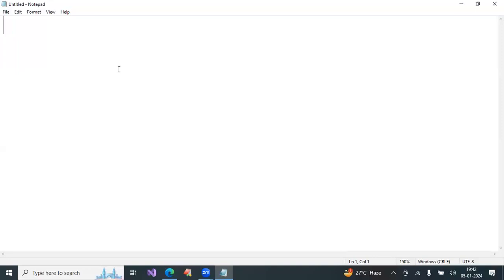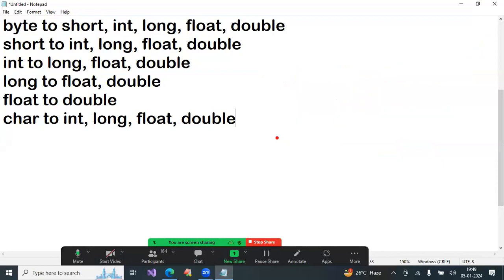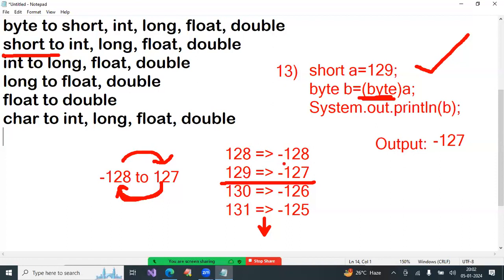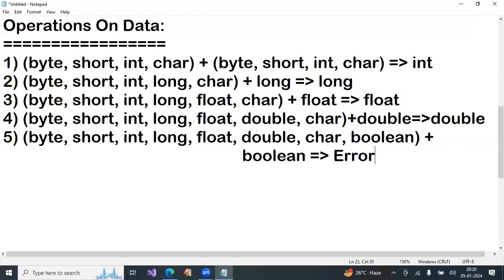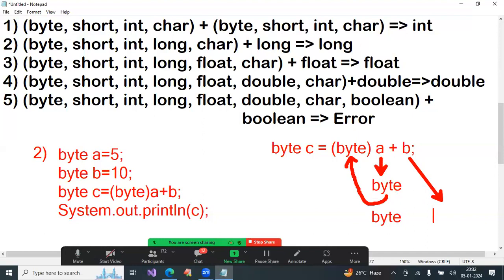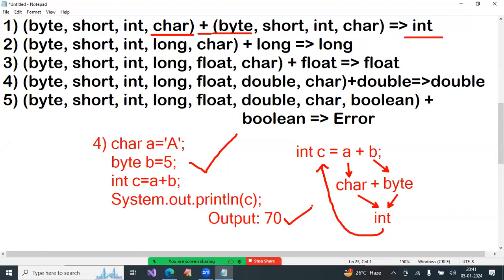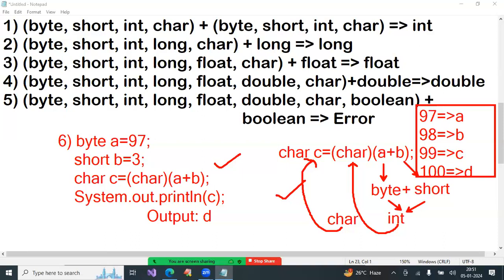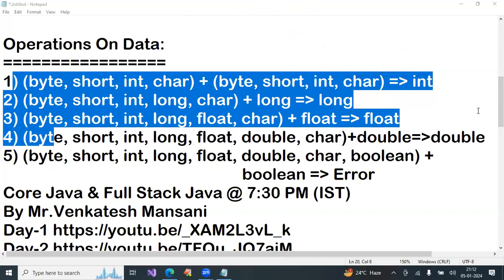Core Java | Class 8 | @softwarefreecourses